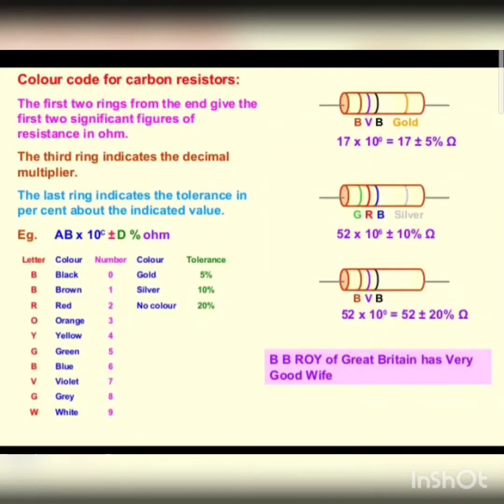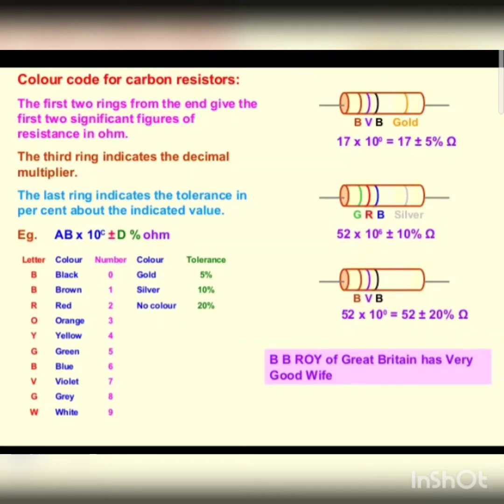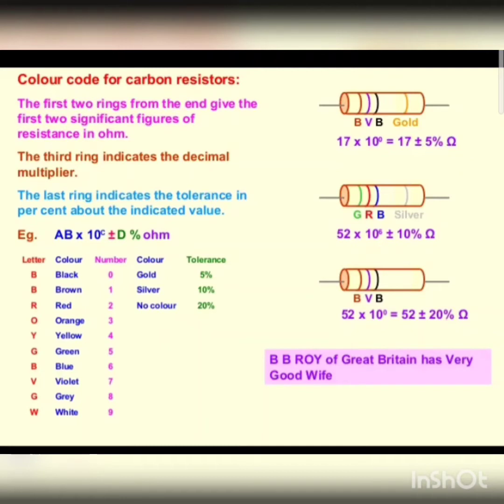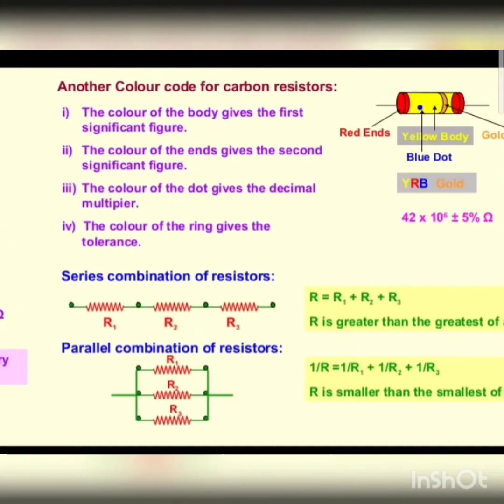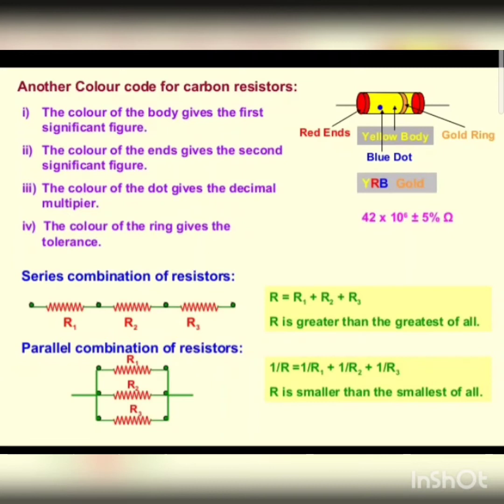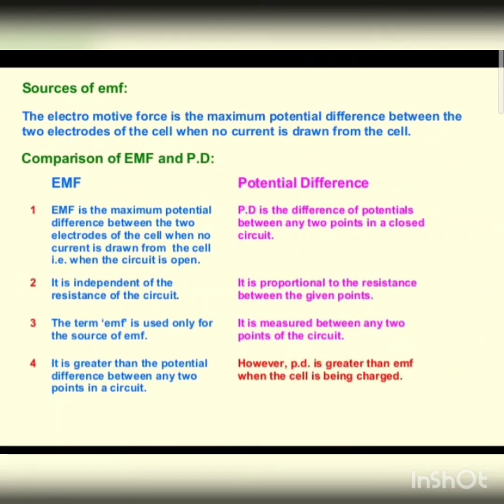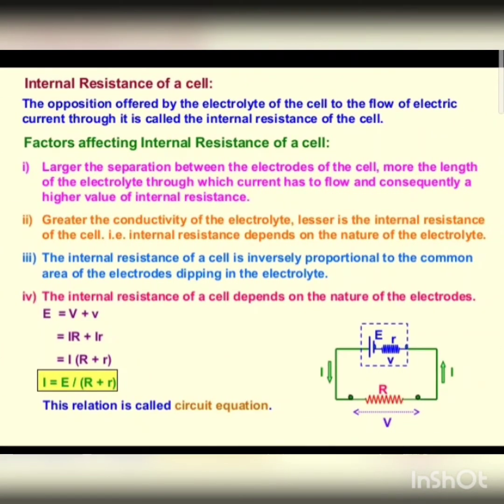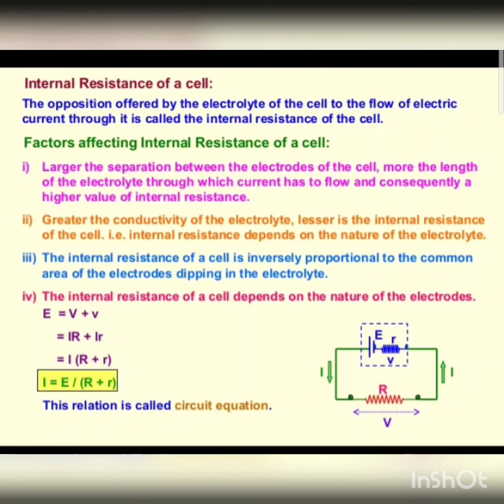Current electricity 12 th physics